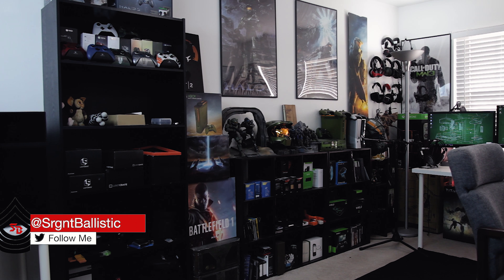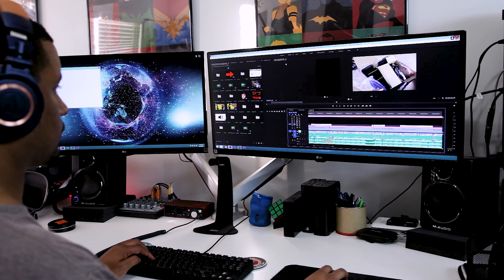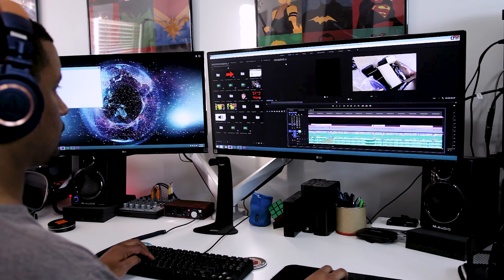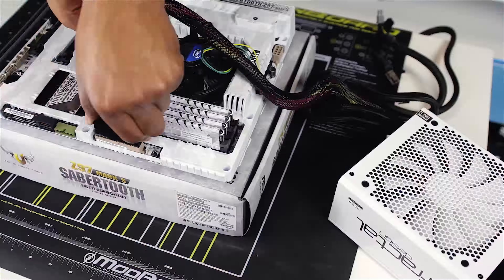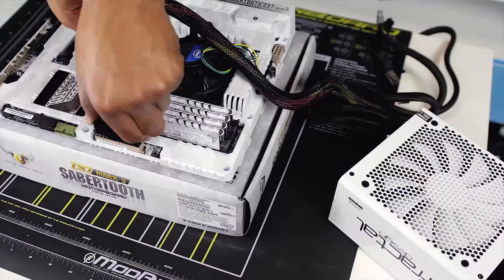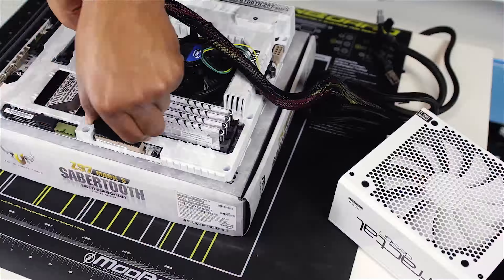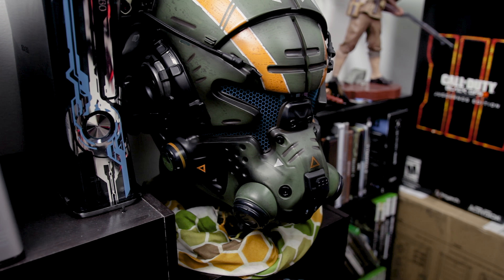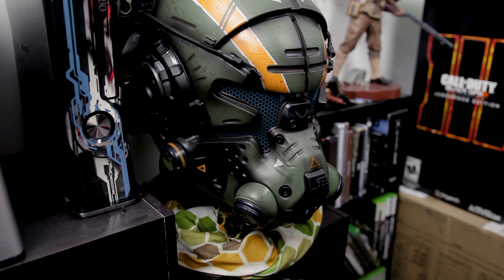YouTuber Room & Setup Tour 2017 | GAMING & EDITING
I'm BACK! Long time in the making but we have my 2017 Room/Setup Tour. I'm actually not currently in this setup or house anymore. I'm working on creating my next setup already. But this was my headquarters for 2 years. YouTube Studio, Editing & Productivity Setup, PC/Console Gaming setup. All my collector's editions, gear, equipment, pc parts EVERYTHING.

Also have a glimpse at my Transparent LCD Side Panel PC Mod!

Links for EVERYTHING below. Products (via Kit), Videos, Playlists and TIMESTAMPS! Find exactly what you're looking for!

--Check below for links to every product mentioned - click SHOW MORE!--

Timestamps -
Editing/Productivity Setup - @1:43
Editing PC - @1:45
Editing Displays - @2:25
Editing Audio/Production - @3:00
Editing Peripherals - @3:33
Editing Storage/Cable Management - @4:00
Gaming Setup - @4:48
Gaming Consoles - @4:50
Gaming PC - @5:53
Gaming PC LCD Mod - @6:30
Gaming PC Extras - @7:40
Gaming PC Controller - @8:10
Gaming PC Displays - @8:29
Gaming PC Audio - @9:07
Gaming PC Peripherals - @9:45
Collections/Storage - @10:20
Collections Headphones/Headsets - @10:30
Collections Collectors Editions Games - @11:00
Collections Halo - @11:24
Collections Other Stuff - @12:14
Collections Controllers - @13:25
Storage Camera/Audio Gear - @14:00
Storage Behind the Camera - @14:15
Storage Build Table - @14:21
Storage Parts Shelf - @14:40
Storage Other - @15:00
Storage Passes - @15:24